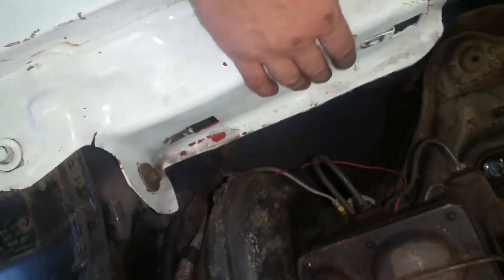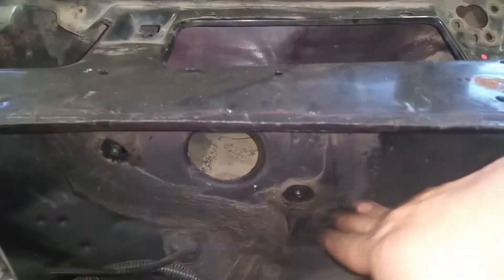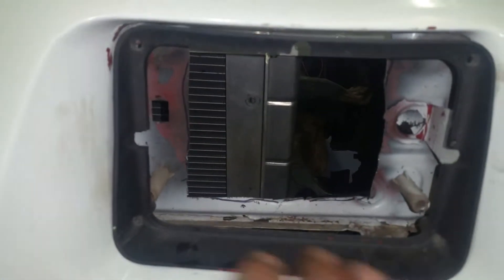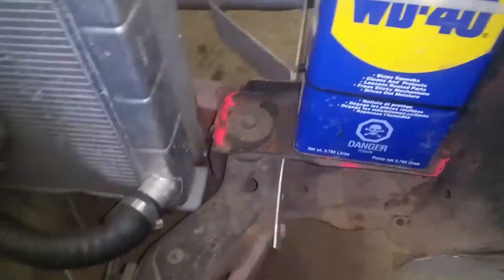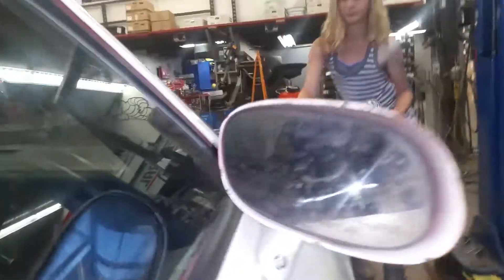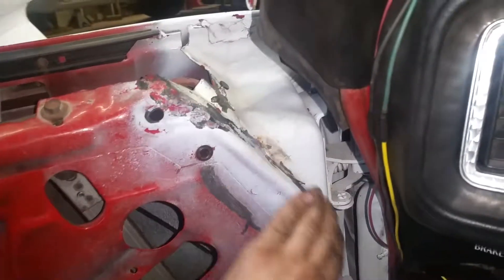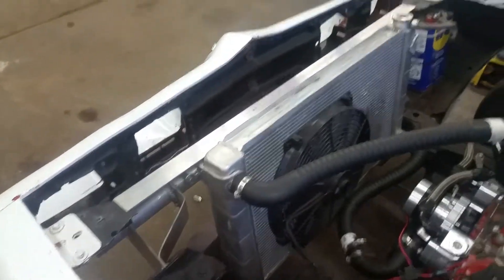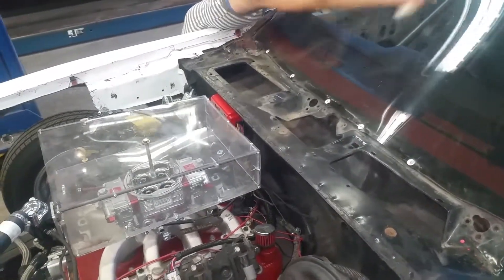Weight Reduction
How to strip weight -race car only-